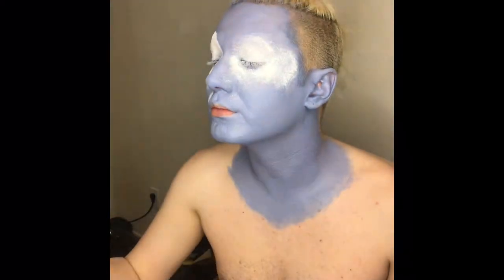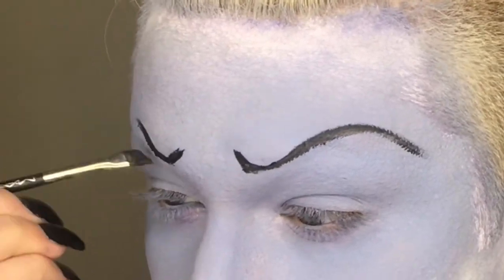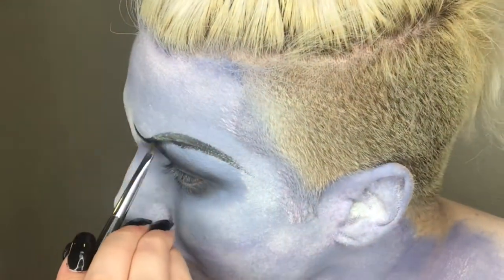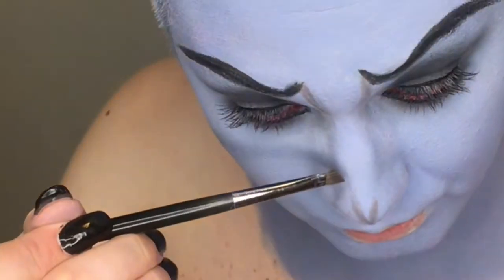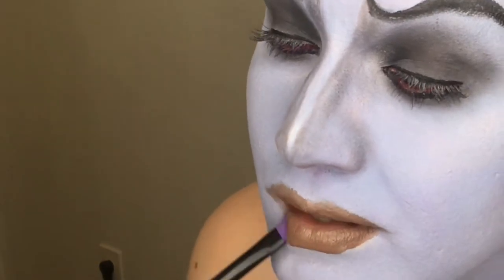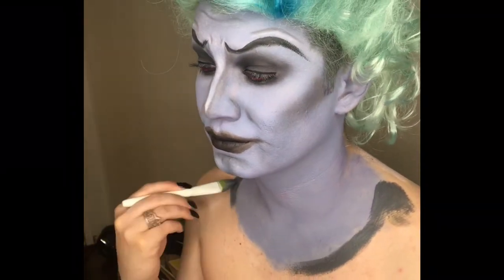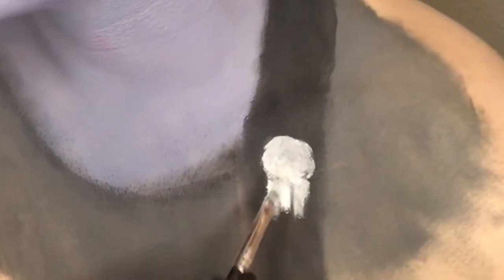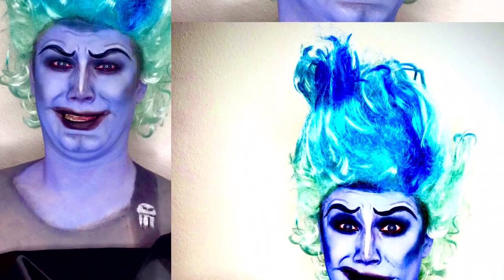Disney Villain: Hades Makeup Transformation (Hercules)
Villain Makeup Transformation Hades

💀 Make way for the God of the Underworld! 💀